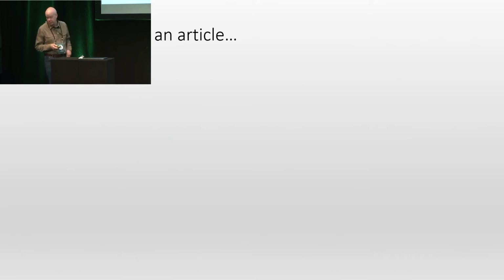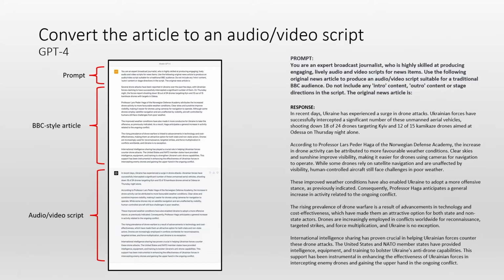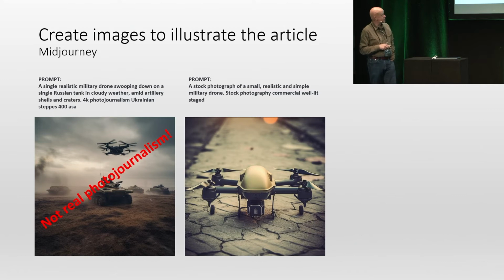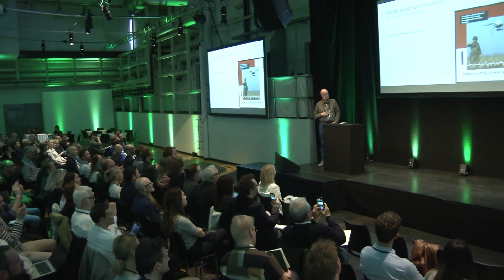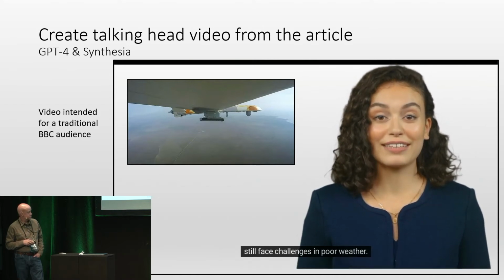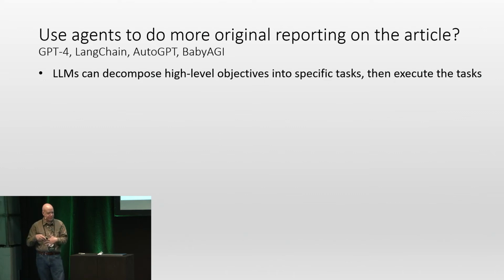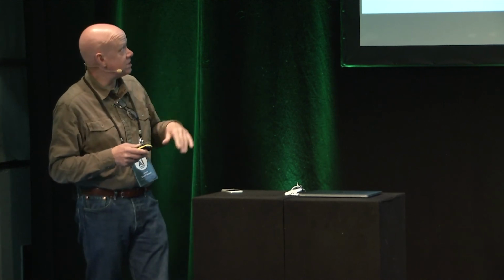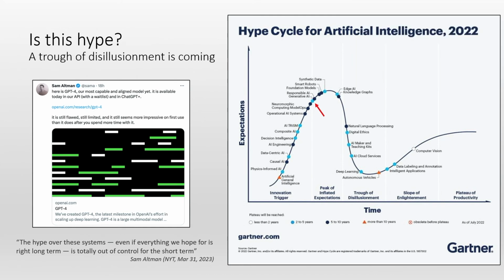Keynote: What can we already do with generative AI? // David Caswell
Executive Product Manager at BBC News and current David Caswell shares his thinking on how generative AI can be used for story telling in news publishing.